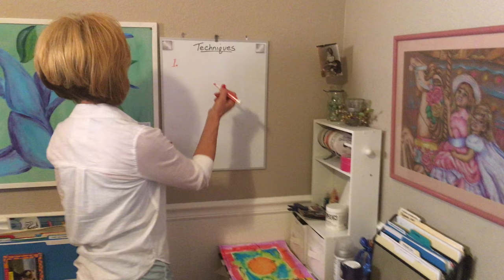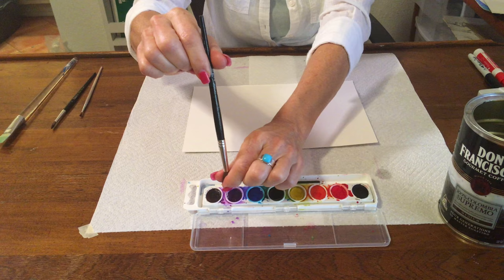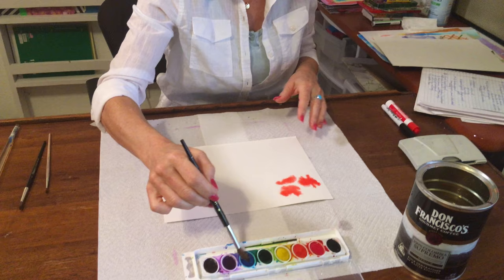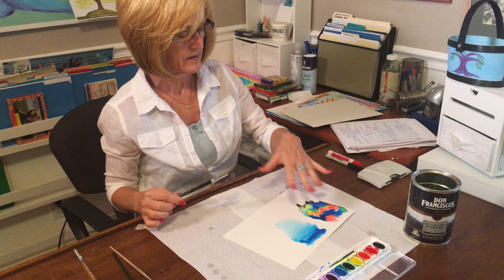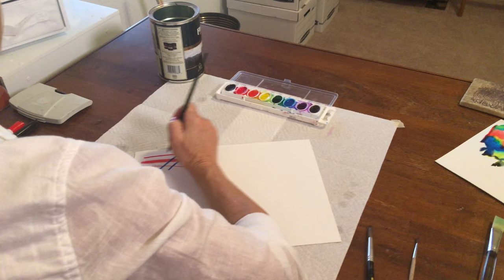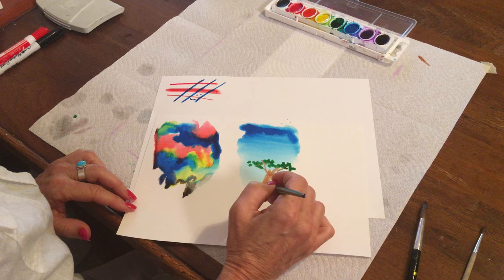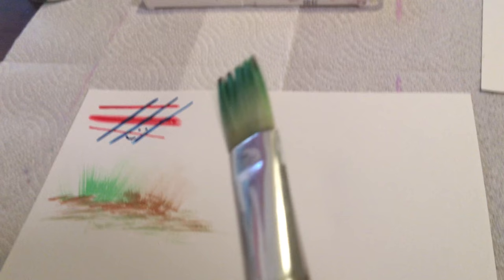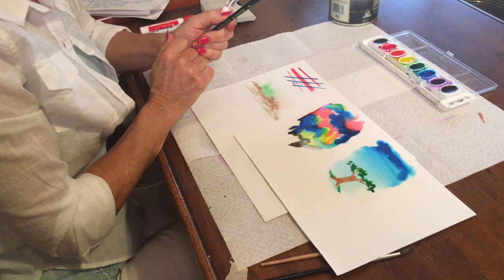How to watercolor 3 basic techniques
Lavenders Blue Art is a resource and guide for people to find their artistic inner voice. I strive to enhance the art experiences of adults and young people through workshops that will explore their innate creativity. My mission is to guide people to tell their story in a visual language that already exists in their mind and soul. My workshops will provide the tools and media techniques to manifest the ideas in a visual form.

Lavenders Blue Art offers art workshops in a variety of media; drawing, acrylic and watercolor painting, mixed media, collage, bookmaking, clothing design, and our newest addition, printmaking.

Let me guide you to find your inner artist. Debra Garza, Lavenders Blue Art